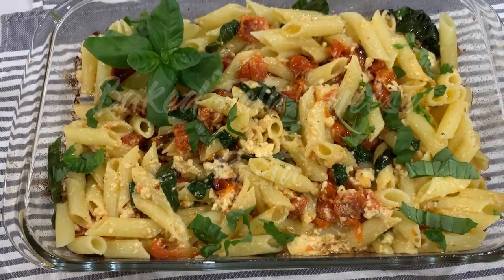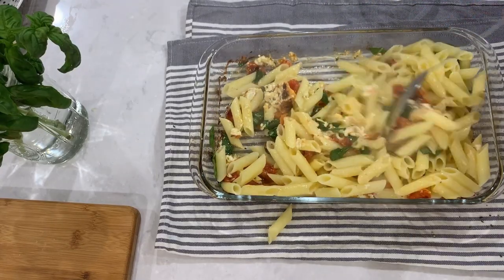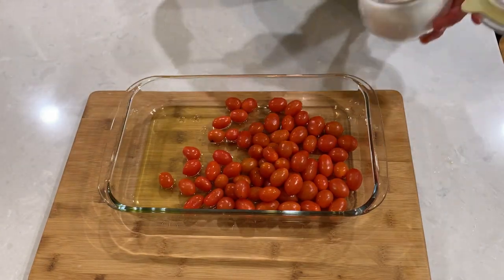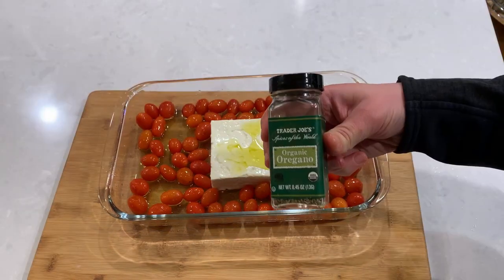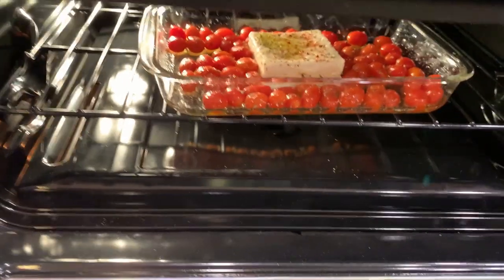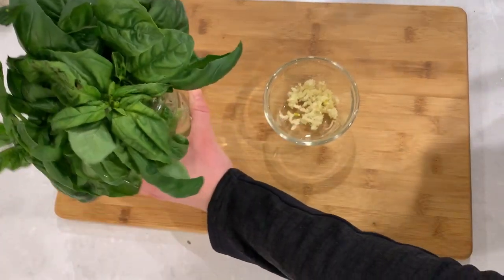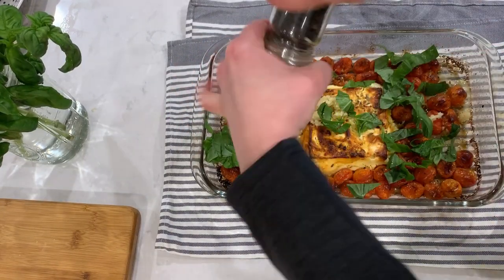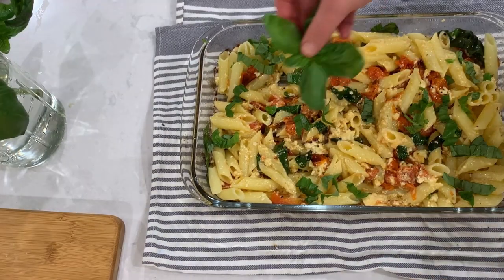Baked Feta Cheese Pasta - With Garlic and Basil - Viral TikTok pasta recipe!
This Baked Feta Cheese Pasta has been all over TikTok and internet.  It is super easy to make but tastes like it took you hours.  My family loves this recipe and I hope yours will do to!

Ingredients:
1 pint of tomatoes
1 block of Feta Cheese
Box of your favorite pasta (I used Gluten Free Barilla)
2 cloves of garlic
1/2 cup of cut basil leaves
Olive oil
salt/pepper/oregano/red pepper flakes

Steps:
Start by preheating your oven to 400F/200C degrees
Oil your baking pan
Add cherry tomatoes
mix tomatoes with olive oil and salt
Place a block of Feta Cheese in the middle more olive oil
Sprinkle with some oregano & Red pepper flakes
Bake the dish for 30-40 minutes until tomatoes burst and feta cheese begins to brown on top
while the cheese is baking cook your favorite pasta.  ‘
Get our garlic ready and cut some basil leaves
As soon as you take it out of the oven, add garlic, add basil and give it a good mix,  and add your pasta.  Throw some more basil on top and you are done!  Enjoy!